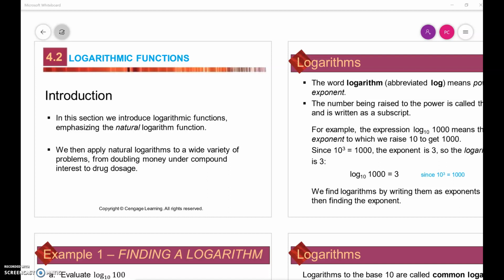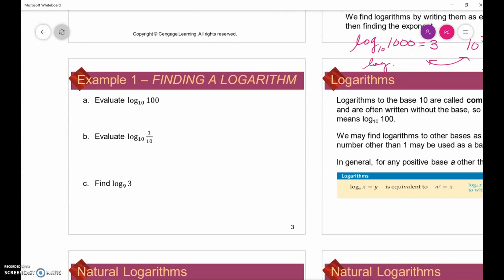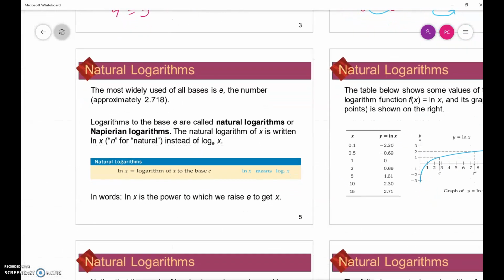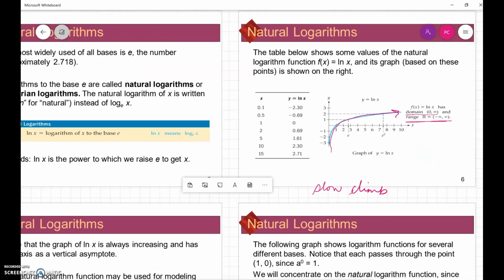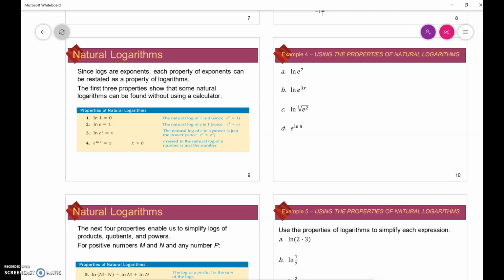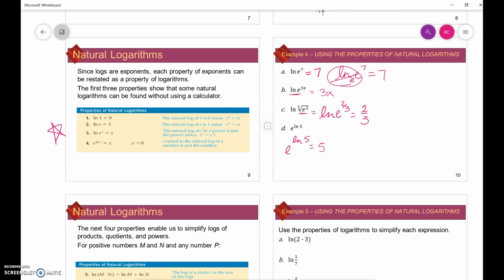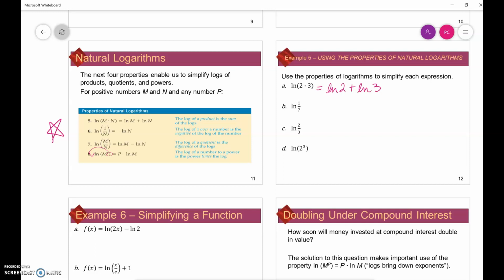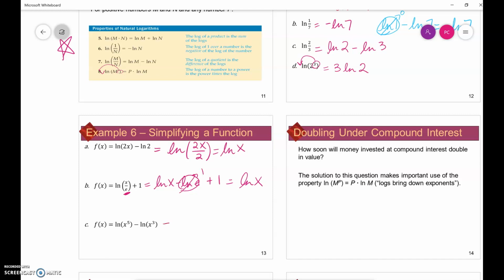Bus Cal 4.2 part 1Bus Cal 4.2 part 1